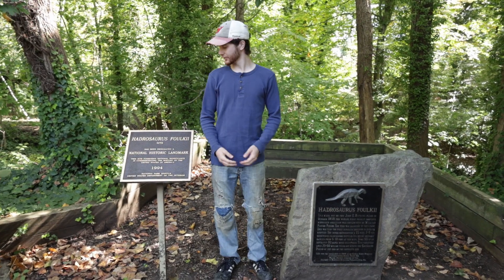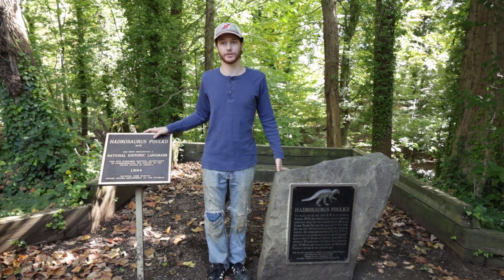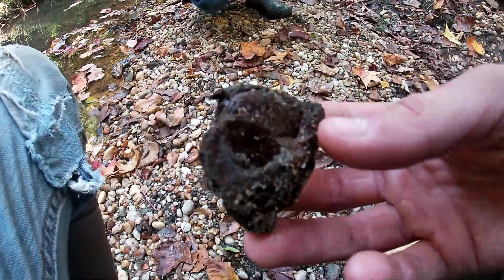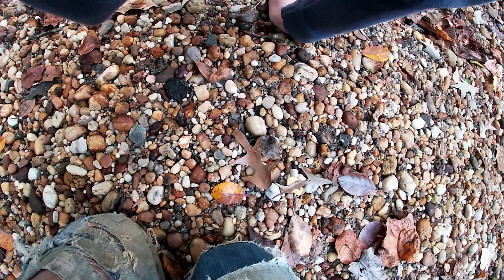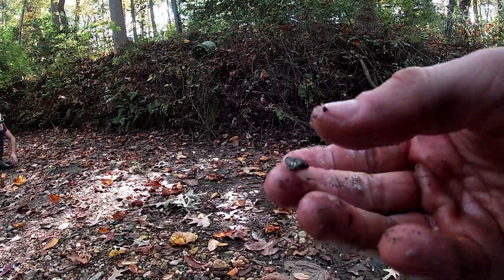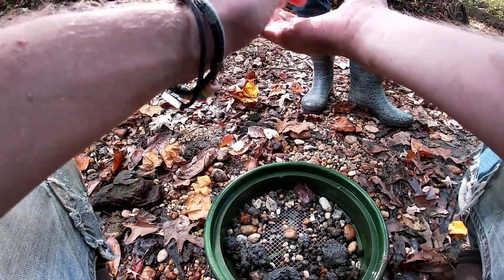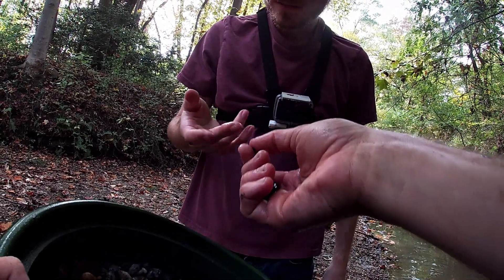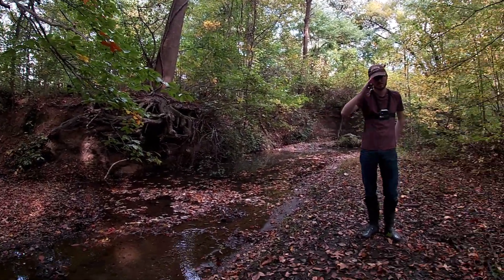The First American Dinosaur from Haddonfield, NJ (plus a Halloween Fossil Hunt!)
In this Halloween video, I give some of the paleontological history of the town of Haddonfield, New Jersey. The town shares the name of the location of the Halloween movie franchise and also boasts some of the richest paleontological history. The most complete dinosaur yet discovered (at the time) was found in Haddonfield. This was Hadrosaurus foulkii. After the stio at the dinosaur monument, Zack and I headed back north for some fossil hunting. We found a good variety of shark teeth and other marine fossils. Thanks for following along!